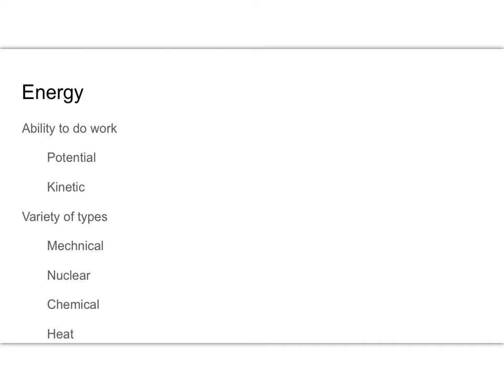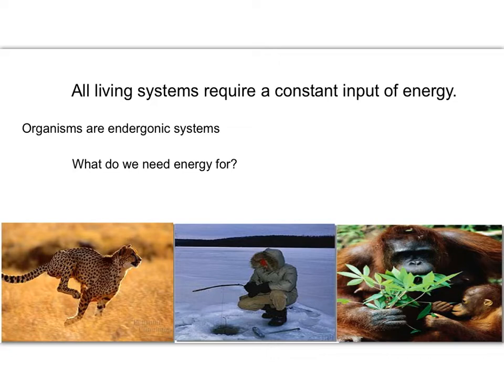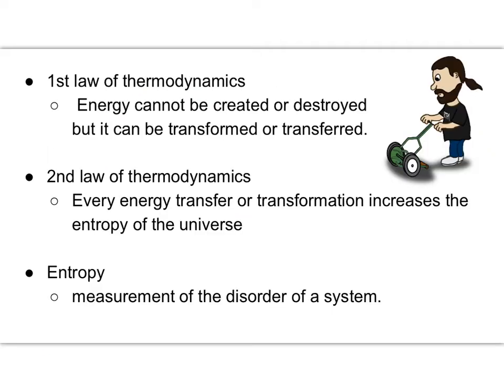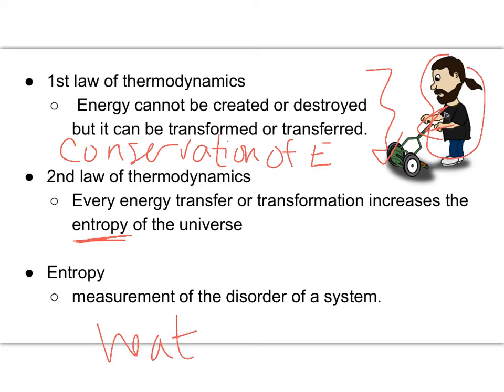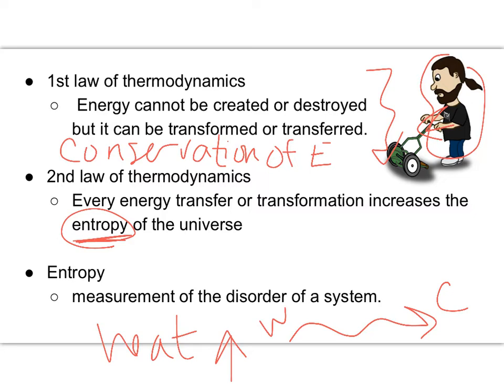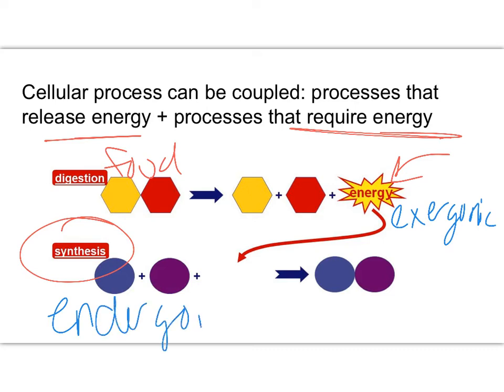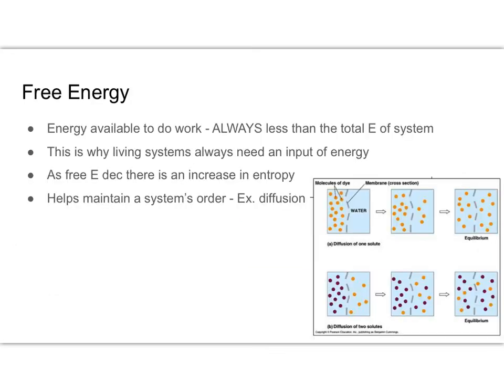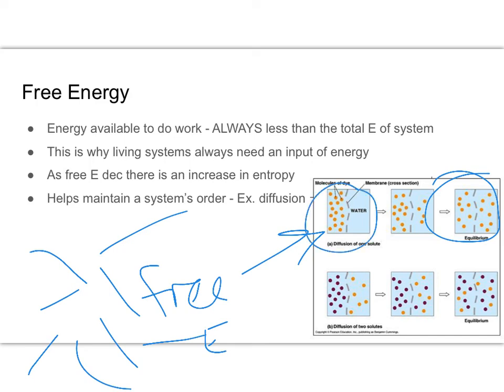Cellular energy 3.4